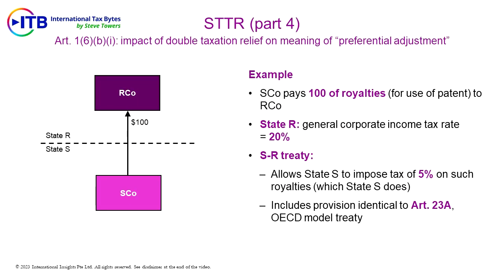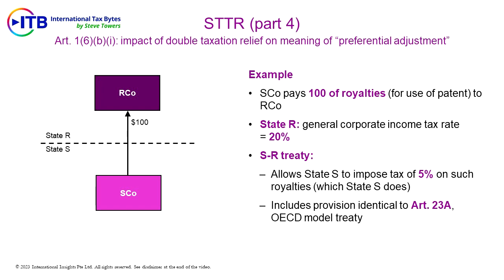15 December 2023 (Trailer 2) | ITB Video Podcast Trailer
Excerpt from the current ITB:
The term, “preferential adjustment”, is defined in Article 1(6)(a). However, Article 1(6)(b)(i) requires that double taxation relief, in regard to the item of covered income, not be taken into account in determining the “preferential adjustment”. Let’s take a look at the an example…